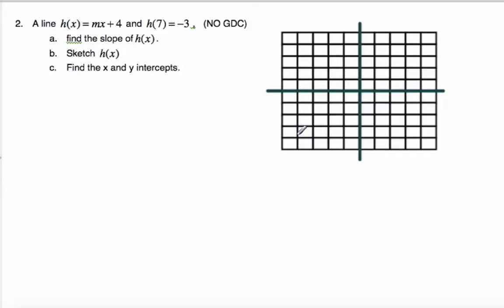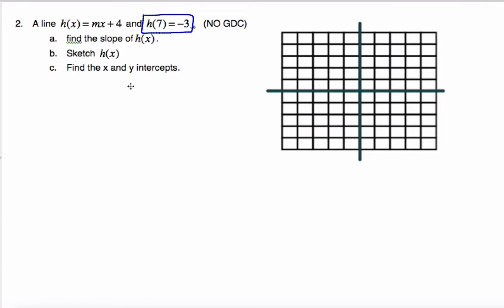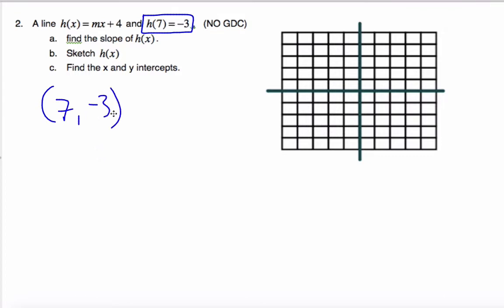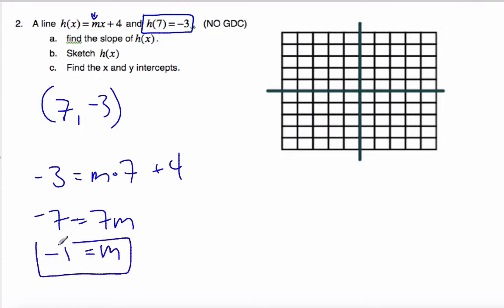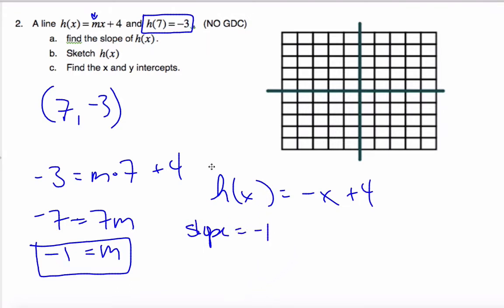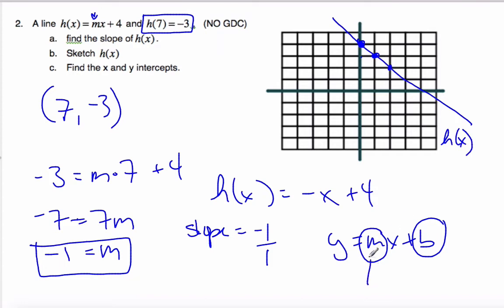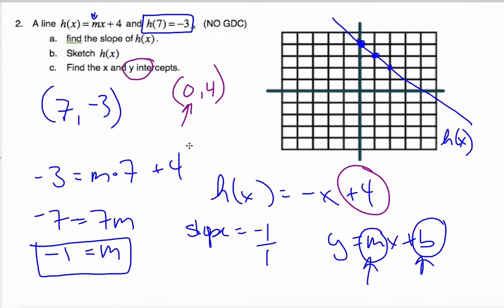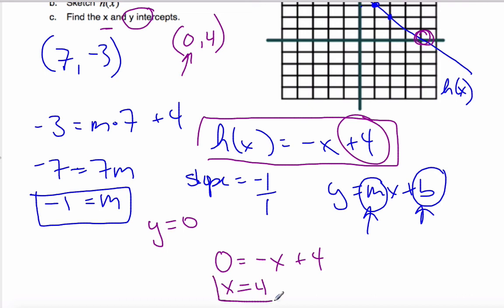1.08.1 Linear Functions